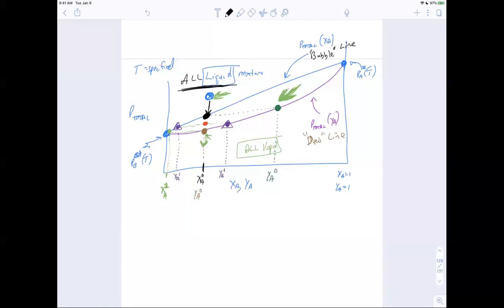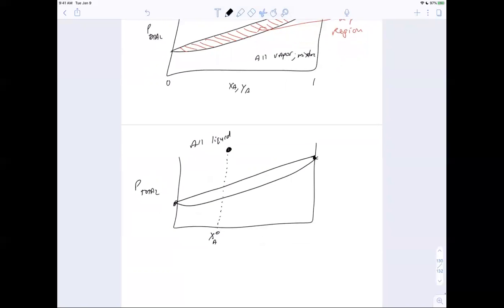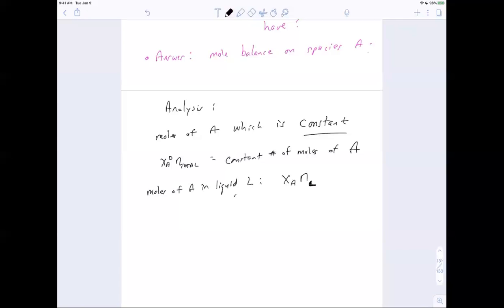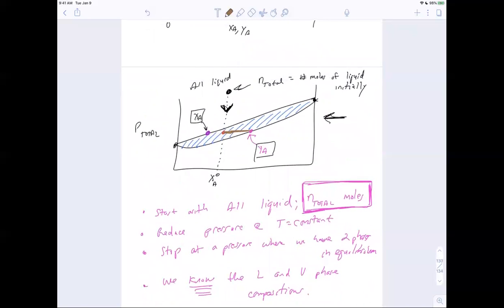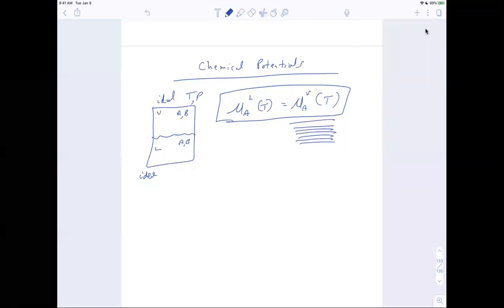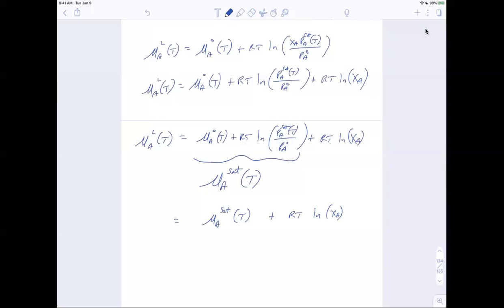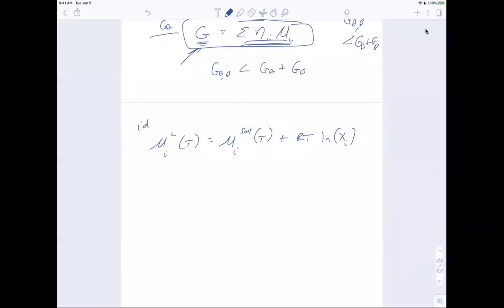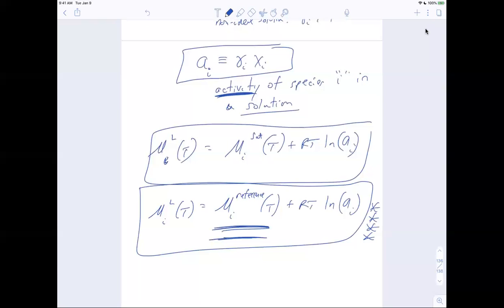Lecture 12 07 2020